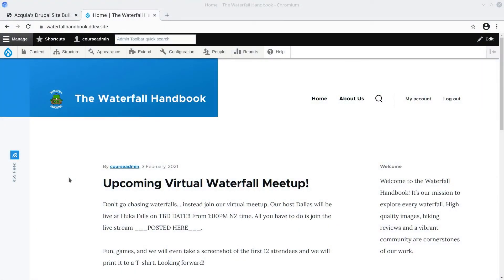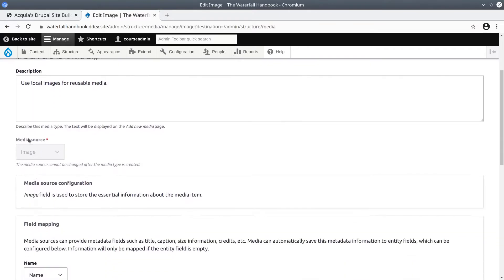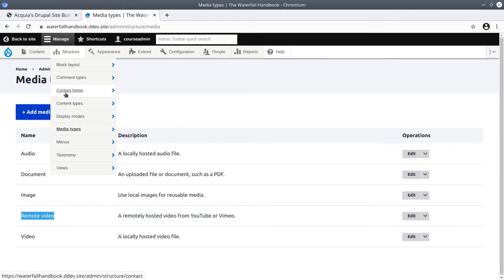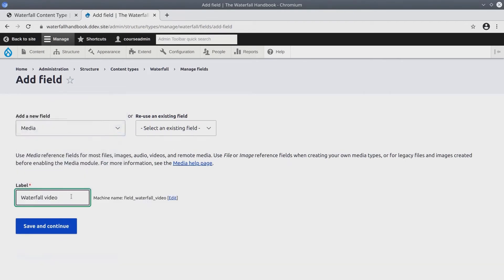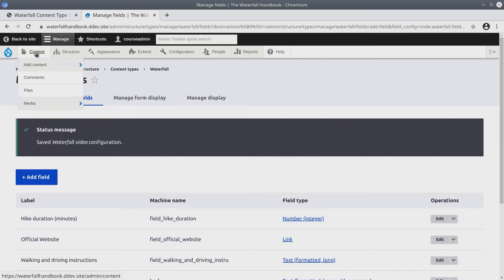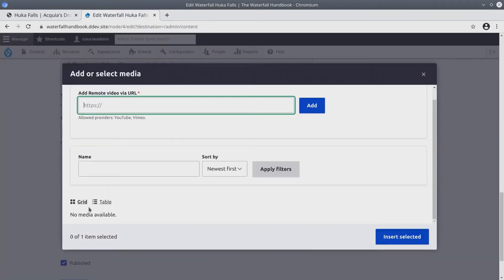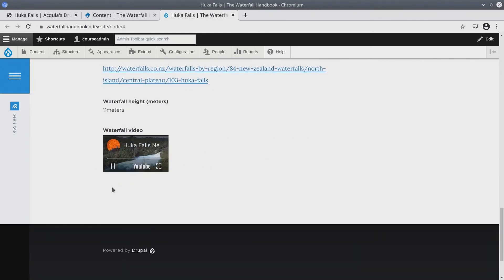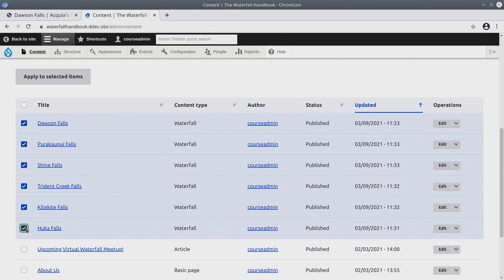23 - Media Field on Content Type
In this video, you will learn how to add media to your Drupal site.